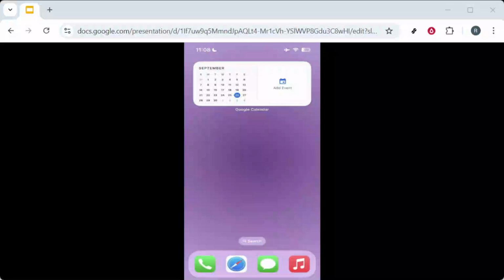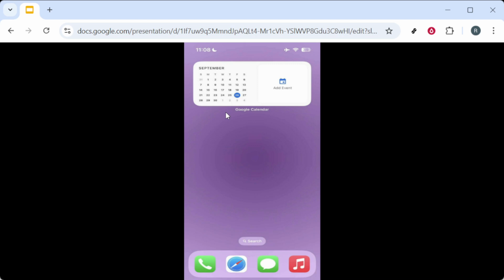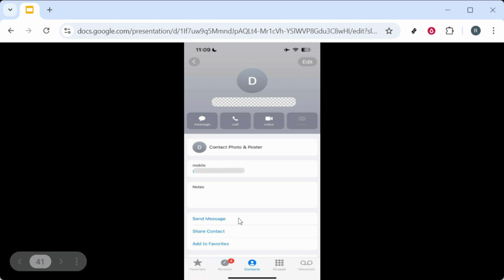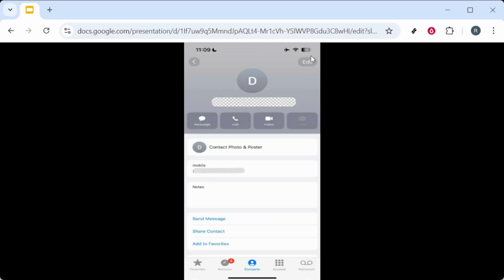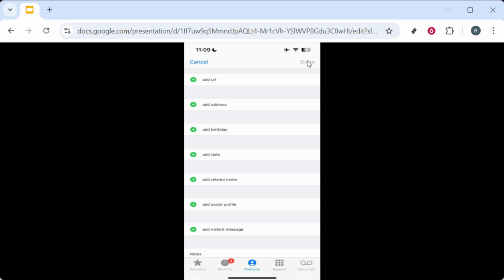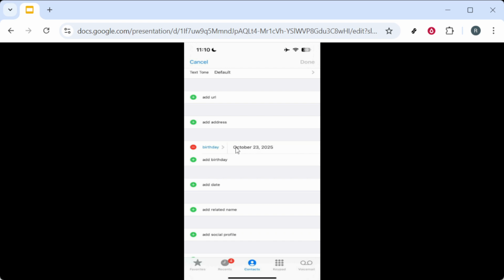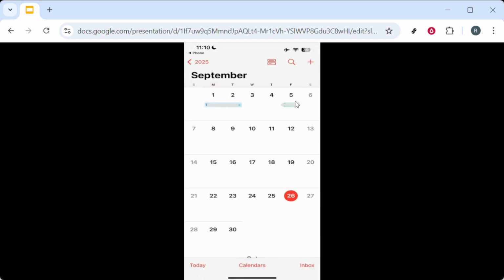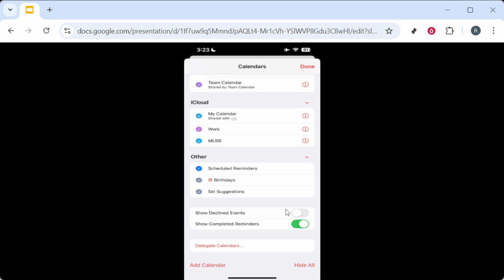How To Add Birthdays In Apple Calendar On Iphone (Step By Step)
🎉 Never forget a special day again! This video shows you how to add birthdays in Apple Calendar on iPhone step by step.

✅ Add contacts’ birthdays automatically.
✅ Create reminders for upcoming celebrations.
✅ Works seamlessly with iCloud.

✨ Keep birthdays and anniversaries all in one place.